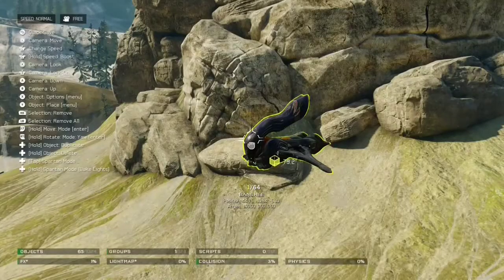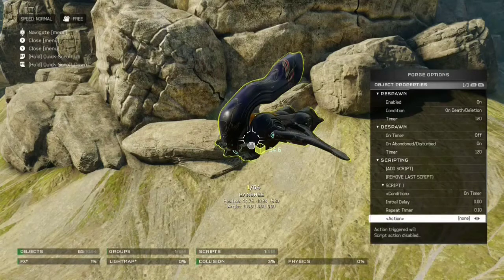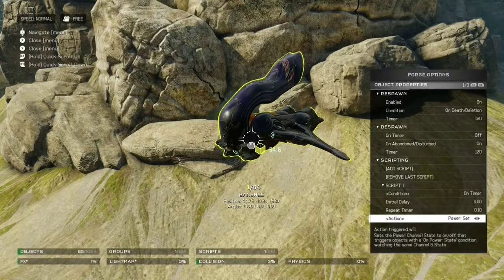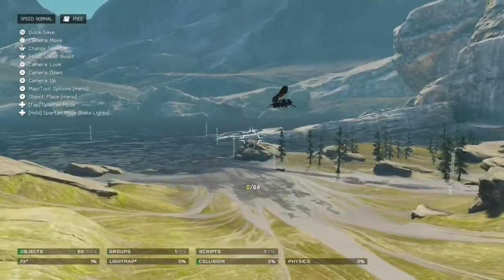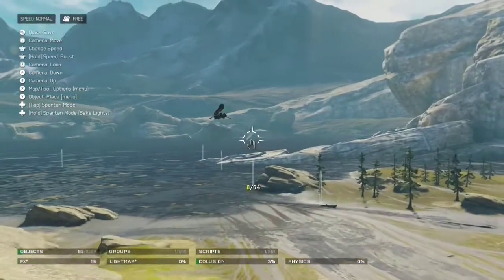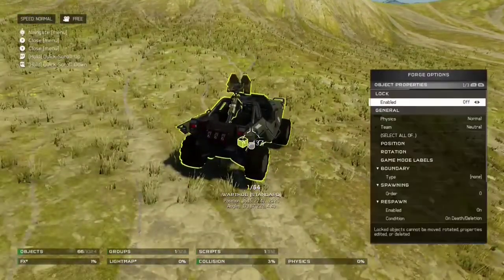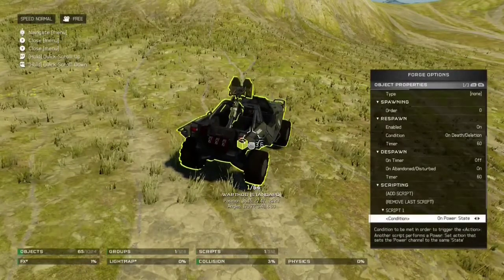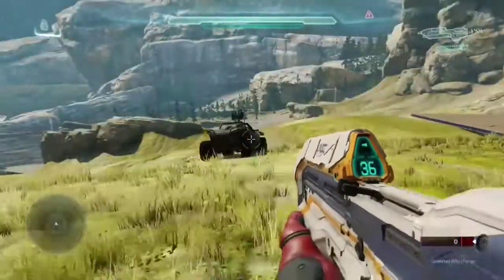Halo 5: Guardians /Forge Tutorial/How to make an Autopilot Vehicle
I don't use Instagram anymore...